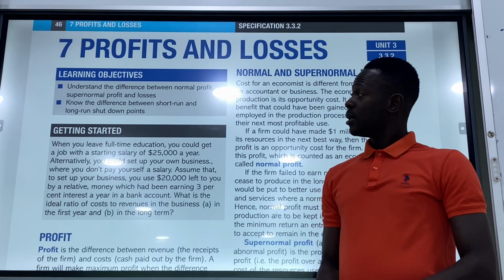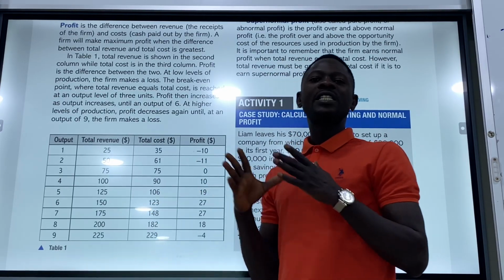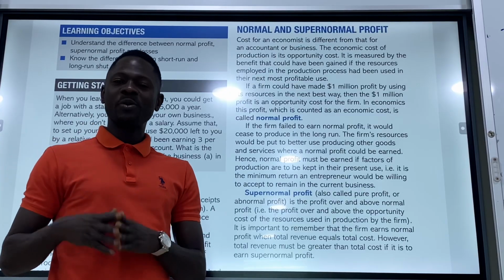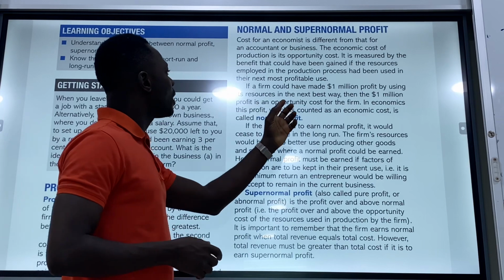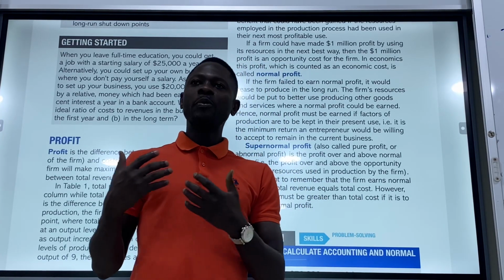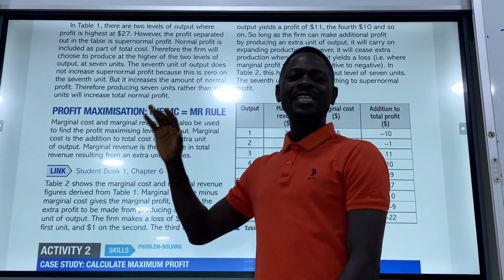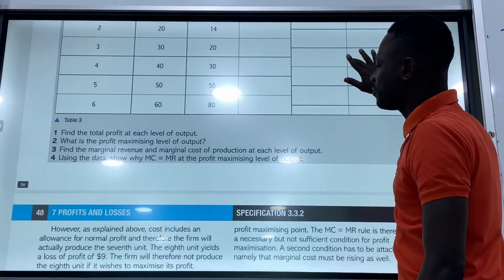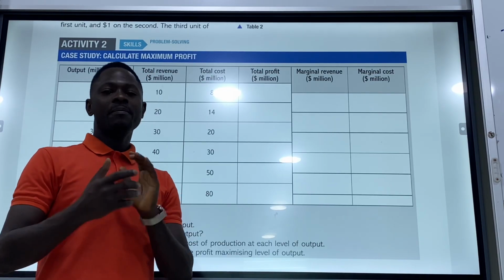Economics A’Level (Profit: Normal and Super-Normal Profit)